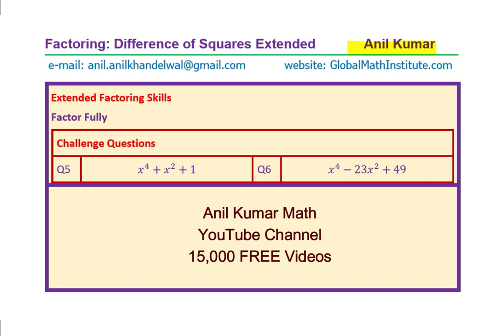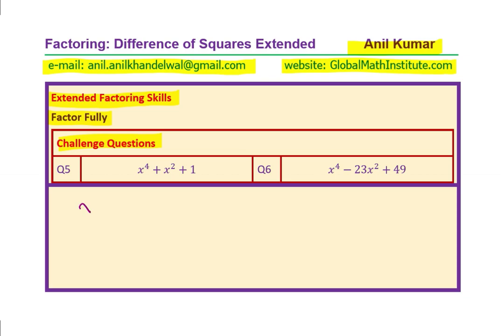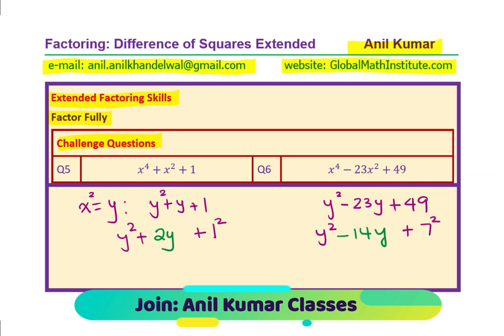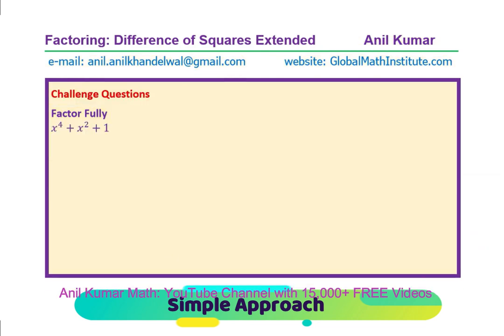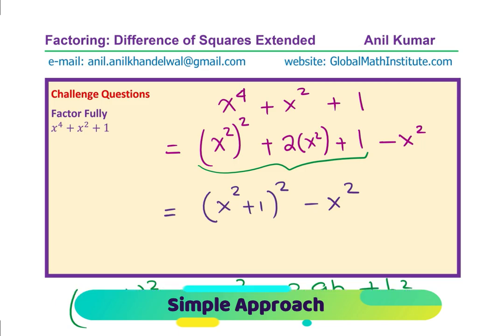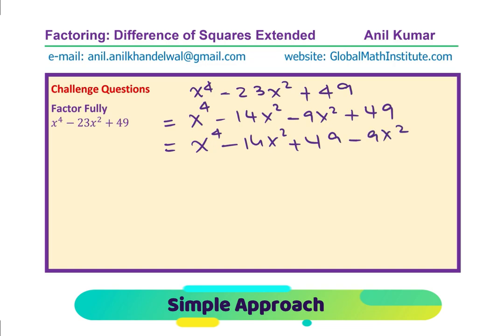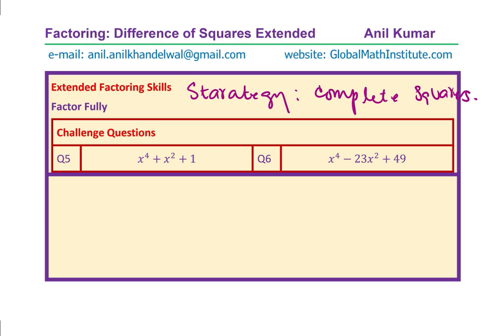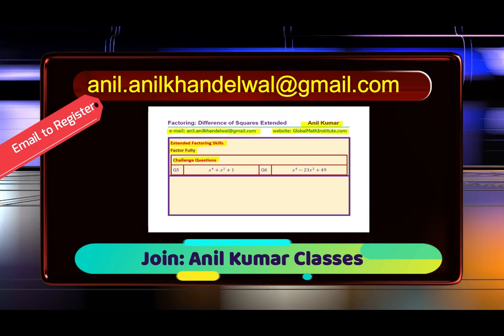Factor UnFactorable Quartic Trinomial Polynomials New Strategy MHF4U Intermediate Algebra EDEXCEL